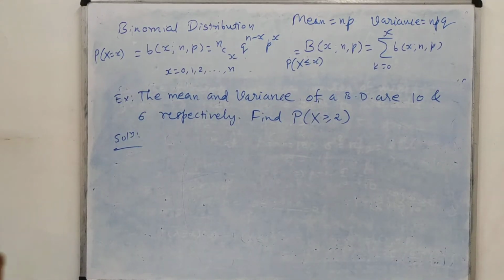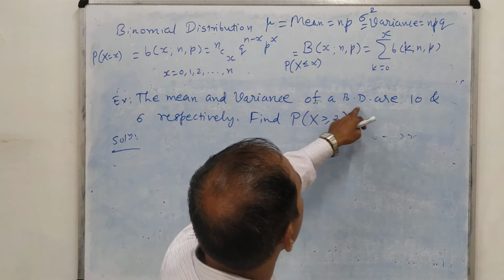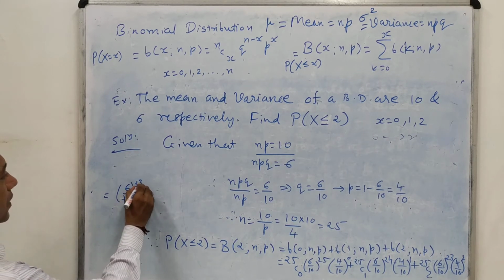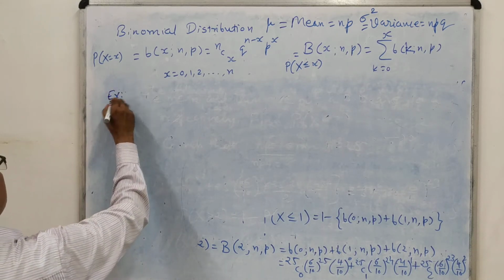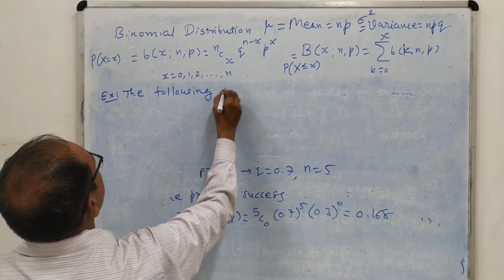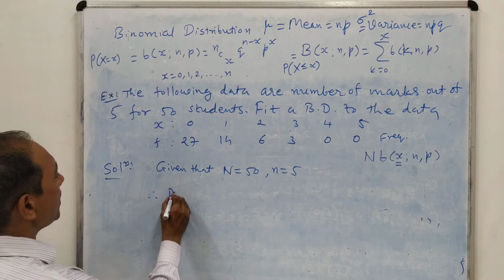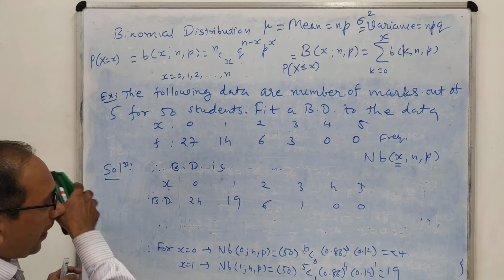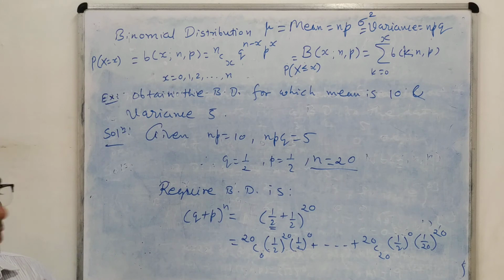PS Binomial Distribution Lecture 20